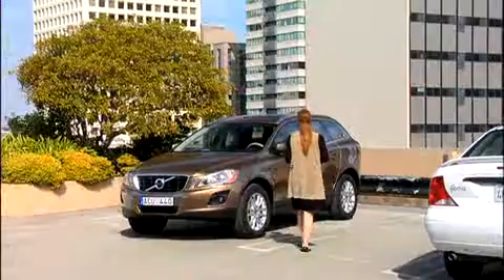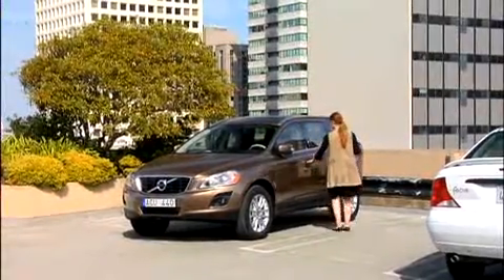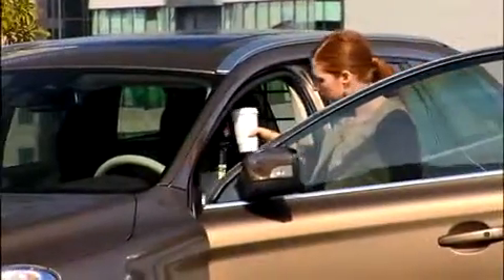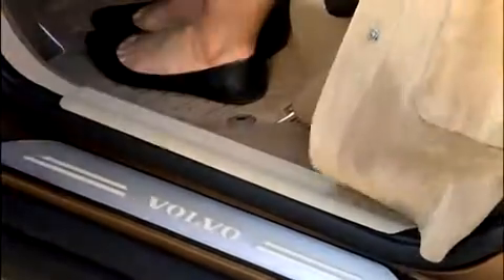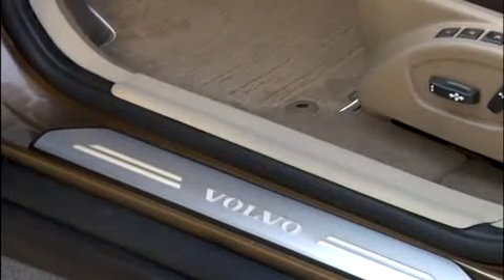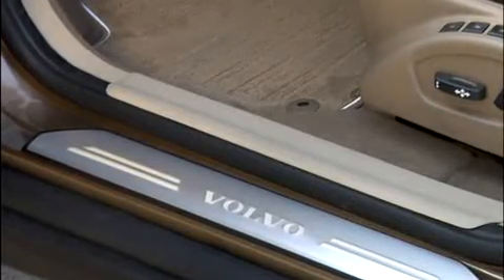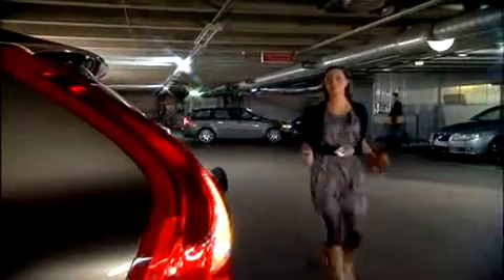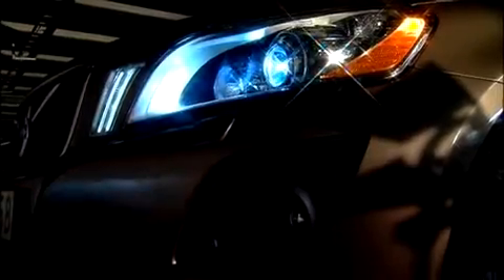Volvo XC60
footstep lights / instep illumination (Volvo XC60)
подсветка порога / подсветка подножки